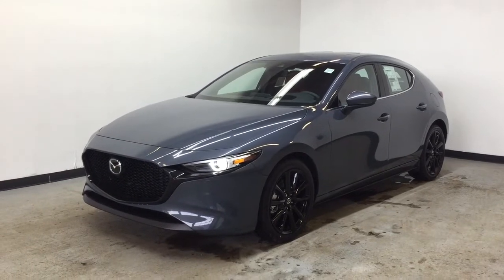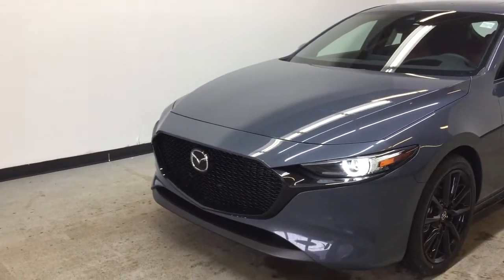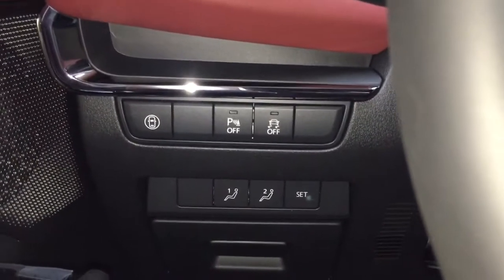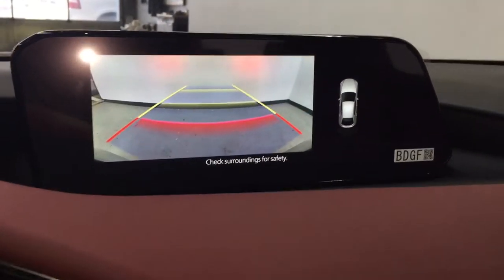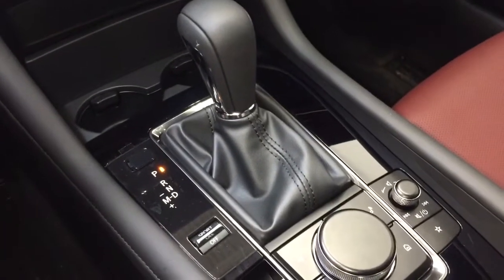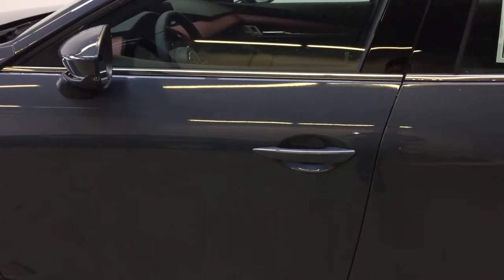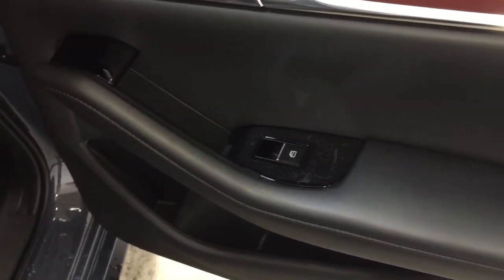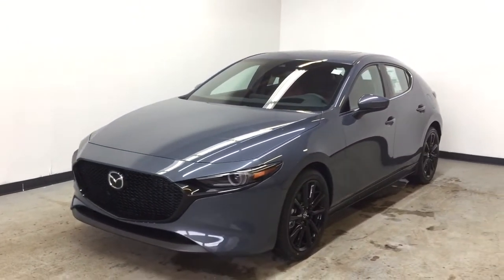POLYMETAL GREY METALLIC(47C) 2020 Mazda Mazda3 Sport GT Premium AWD Review Sherwood Park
This is a POLYMETAL GREY METALLIC(47C) 2020 Mazda Mazda3 Sport GT Premium AWD GT Premium Review Sherwood Park with Automatic transmission POLYMETAL GREY METALLIC(47C) color and RED interior color. (Uploaded by DataDriver).